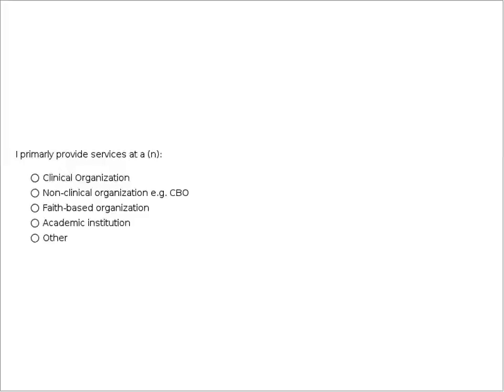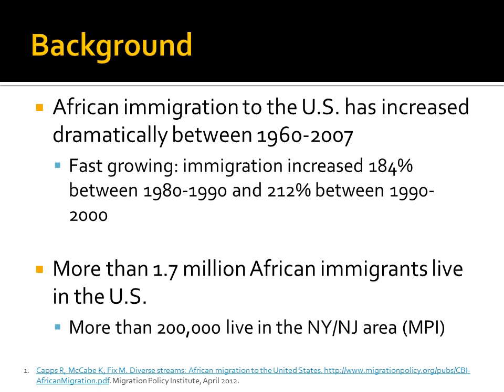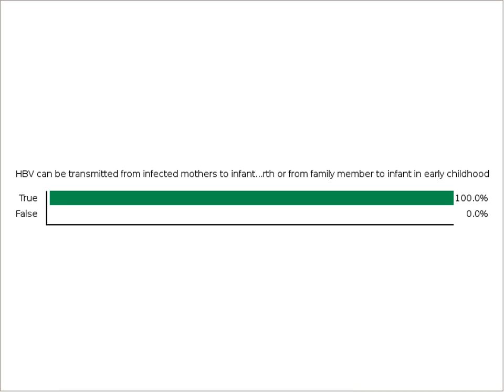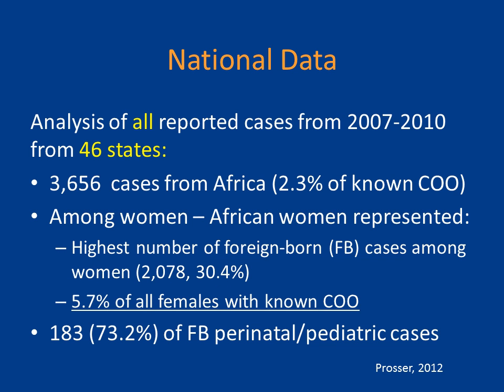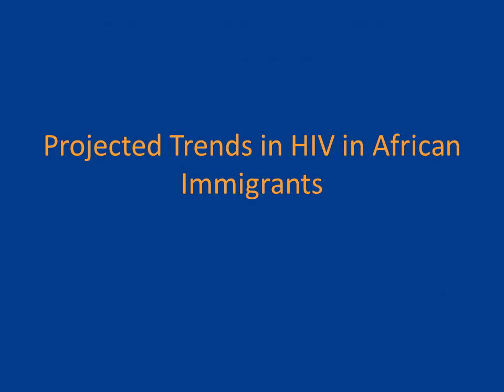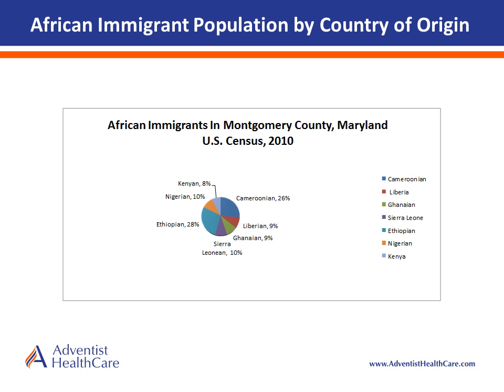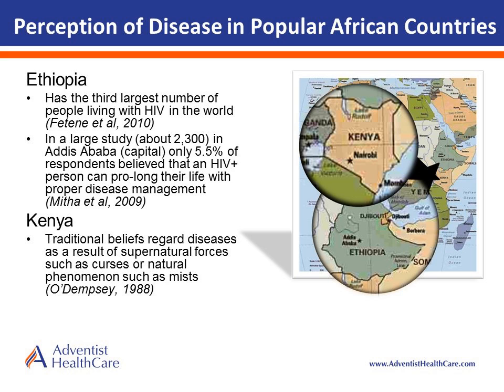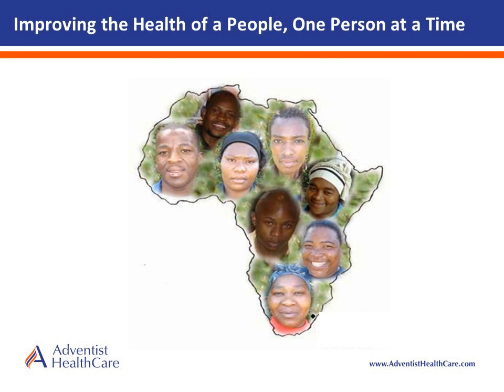Epidemiology of HIV/AIDS and Hep B Among African Immigrants: Current Status, Barriers & Challenges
In this first webinar in "The Hidden Epidemic": HIV and Hepatitis B Prevention, Screening and Care for African Immigrants training series, Dr. Ponni Perumalswami, Roxanne Kerani, PhD, MPH, and Emeobong "Eme" Martin, MPH, discuss the epidemiology of HIV/AIDS and Hepatitis B among African immigrants.